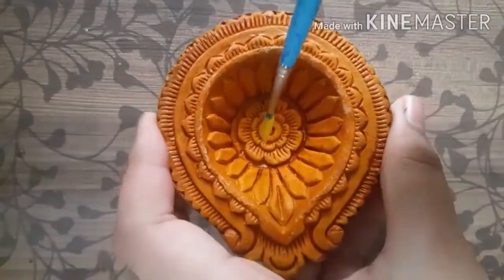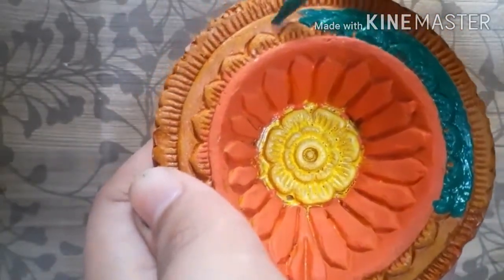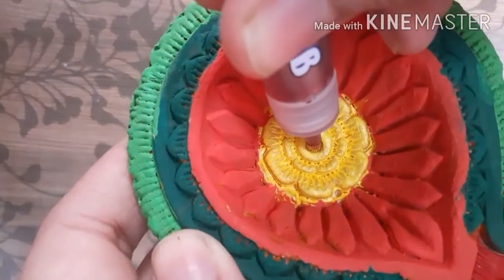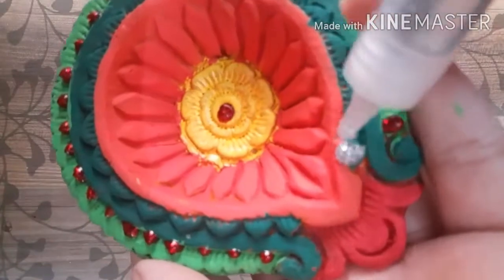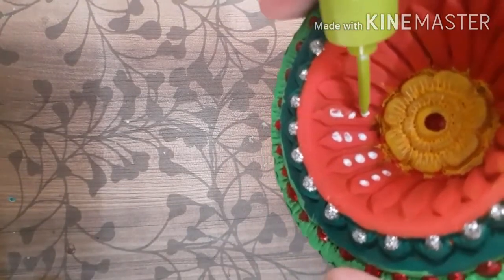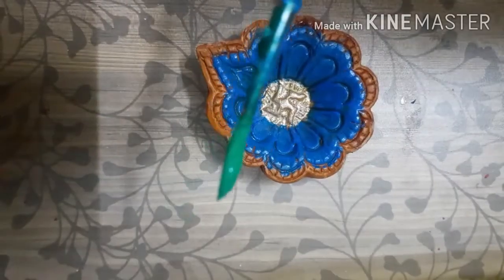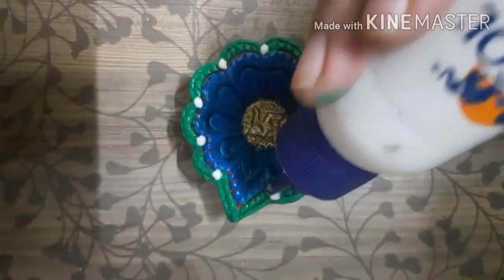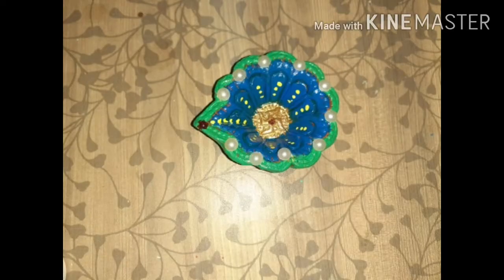Easy And Beautiful Diya Dacoration | Diwali Special | Art & Craft With Labdhi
Hello everyone
Materials required:
2 diya
Paint colours
Liquid glitters
3D embroidery
White Pearls.
Bye everyone 😃